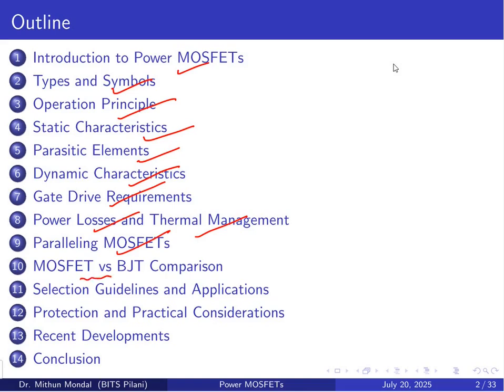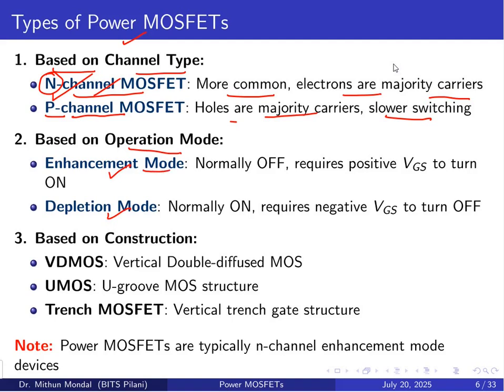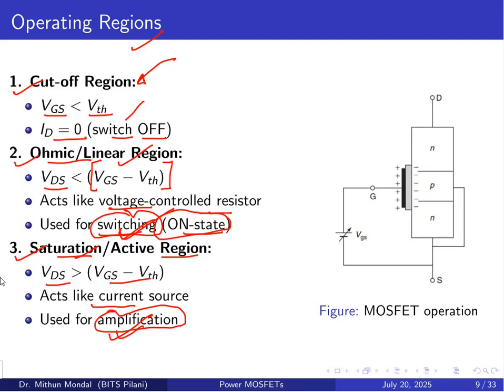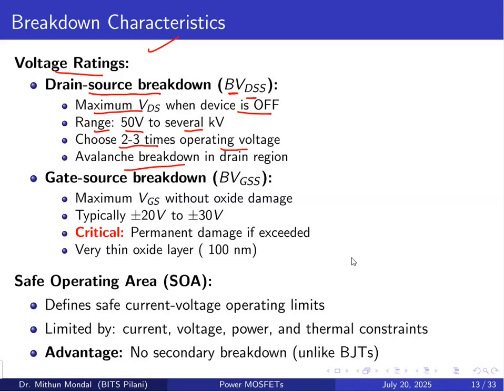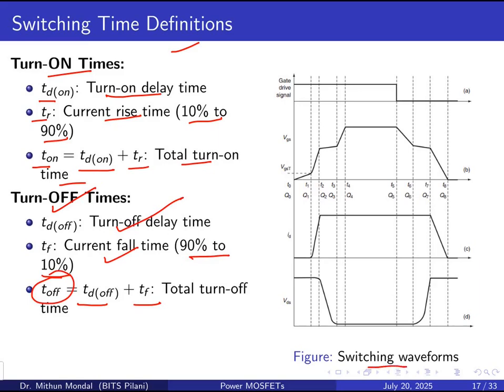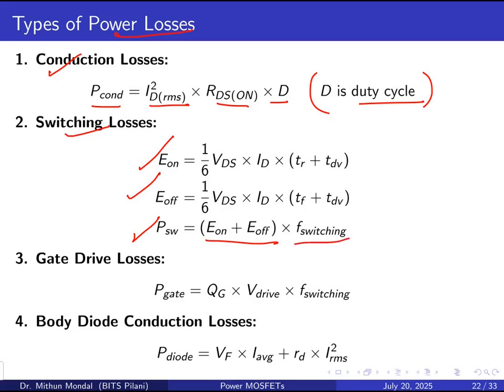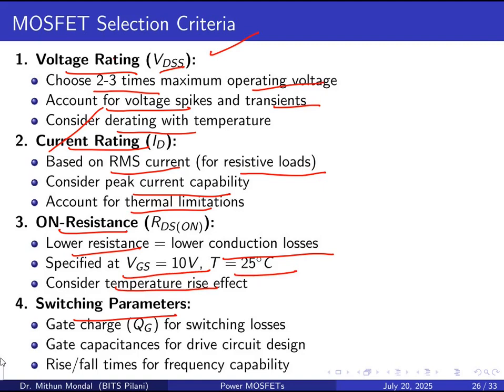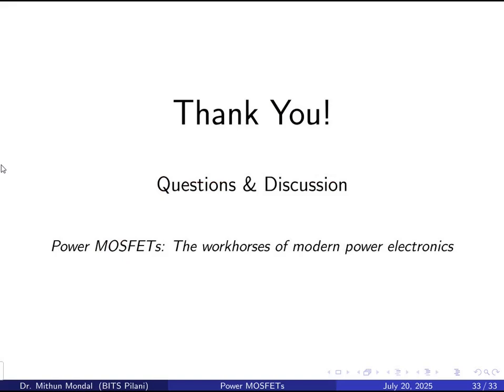Power Electronics | Lecture - 5B | Power MOSFETs: High-Efficiency Semiconductor Switches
Power MOSFETs: High-Efficiency Semiconductor Switches

Power MOSFETs (Metal-Oxide-Semiconductor Field-Effect Transistors) are critical semiconductor devices engineered for high-power electronic applications. Unlike bipolar junction transistors (BJTs), they are voltage-controlled devices, offering superior switching speed, low gate drive power, and excellent efficiency, especially in low to medium voltage ranges (typically less than 600V). Their isolated gate simplifies driving circuitry.

Key Features & Advantages:

 Fast Switching Speed: Power MOSFETs boast significantly faster switching times compared to IGBTs or BJTs, enabling high-frequency operation and reduced switching losses. This is crucial for applications like switched-mode power supplies (SMPS) and DC-DC converters.
 Low On-Resistance (Rds(on)): A low Rds(on) minimizes power dissipation when the device is in the "on" state, leading to higher energy efficiency and less heat generation.
 Easy Parallel Operation: Their positive temperature coefficient of on-resistance makes them inherently suitable for paralleling, allowing for increased current handling capabilities.
 High Input Impedance: The gate requires minimal current to control the device, simplifying driver circuit design and reducing power consumption.
 Robustness: They exhibit good ruggedness and can withstand transient events.
 Compact Size & Cost-Effective: Advancements in manufacturing have led to smaller, more integrated, and cost-efficient power MOSFETs.
 Types: Primarily categorized into N-channel (more common due to higher electron mobility) and P-channel, and further by structure like Planar, Trench, and Super Junction MOSFETs, each optimized for specific voltage and performance requirements. Enhancement mode MOSFETs are "normally-off," while depletion mode are "normally-on."

Common Applications:

Power MOSFETs are ubiquitous in modern electronics, finding extensive use in:

 Power Supplies: Switched-mode power supplies (SMPS), DC-DC converters, and uninterruptible power supplies (UPS).
 Motor Control: Driving brushless DC (BLDC) motors, stepper motors, and servo motors in industrial automation, robotics, and electric vehicles (EVs).
 Automotive Electronics: Engine control units, infotainment systems, and charging systems in EVs.
 Consumer Electronics: Laptops, smartphones, LED lighting, and home appliances.
 Renewable Energy: Solar inverters and wind turbine systems.
 Amplification: Audio amplifiers and RF applications.
 Load Switching: Efficiently controlling power to various loads.

The power MOSFET market is experiencing significant growth, driven by the increasing demand for energy efficiency, miniaturization, and the rapid expansion of electric vehicles and industrial automation. Future trends include further advancements in wide-bandgap materials like SiC (Silicon Carbide) and GaN (Gallium Nitride) for even higher voltage and frequency applications, as well as improved integration and packaging technologies.

Important Search Queries:

 What are Power MOSFETs?
 How do Power MOSFETs work?
 Power MOSFET applications
 Types of Power MOSFETs
 Advantages of Power MOSFETs
 Power MOSFET vs IGBT
 N-channel MOSFET vs P-channel MOSFET
 MOSFET on-resistance
 MOSFET switching characteristics
 High-efficiency power converters
 Power electronics components
 SiC MOSFETs
 GaN MOSFETs
 Power MOSFET driver ICs
 Automotive Power MOSFETs
 Industrial Power MOSFETs
 MOSFET thermal management
 Power MOSFET selection guide
 MOSFET basics